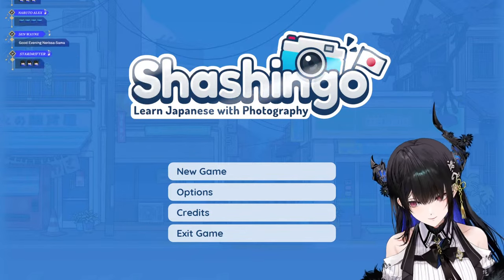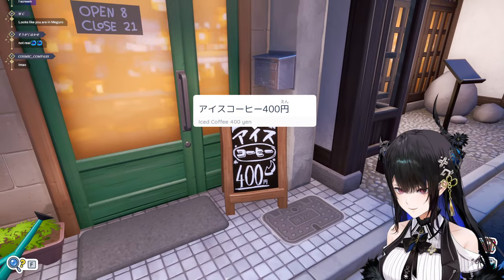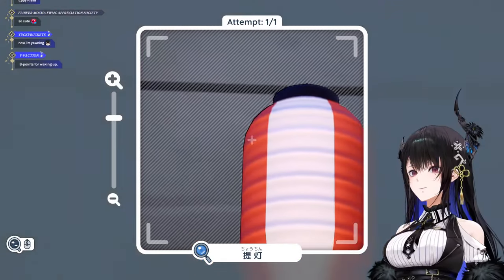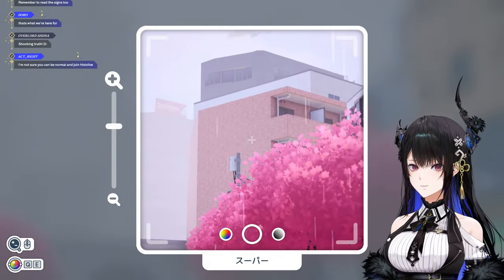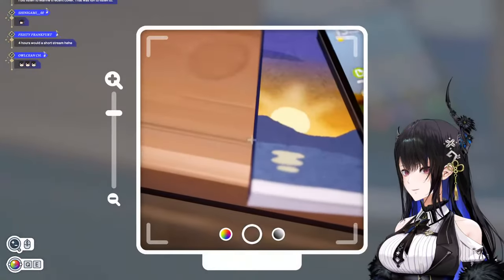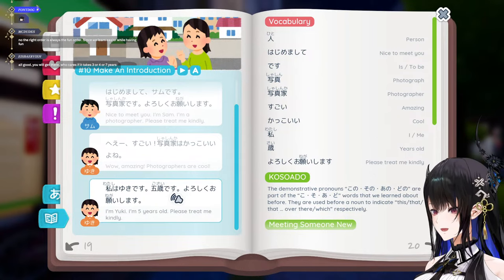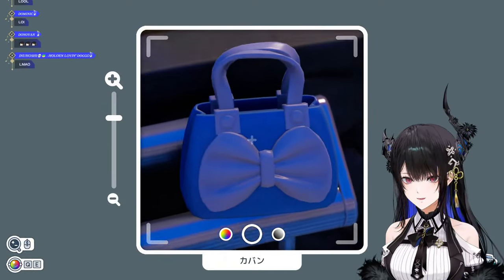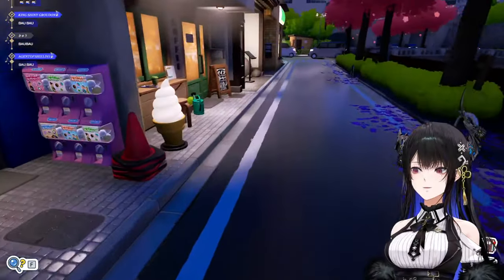【Shashingo】Brushing up my Japanese skills!🎼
This game is being streamed and monetized after confirming with Autumn Pioneer.

∴∴♪ *Credits* ♪∴∴

∴∴♪ * Underage Viewers* ♪∴∴
Request from hololive Productions to underage viewers
Please search for [Request To Minors] or click on the link below, to read it and enjoy the video!

∴∴♪ *Follow the official hololive English accounts!* ♪∴∴
♬ Official YouTube channel: @hololiveEnglish